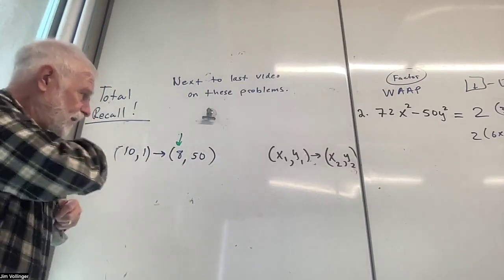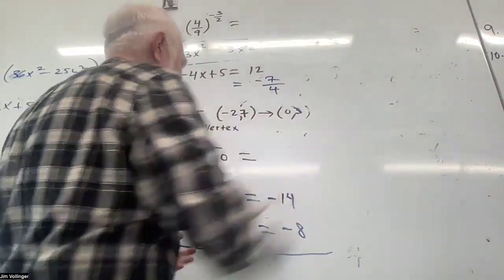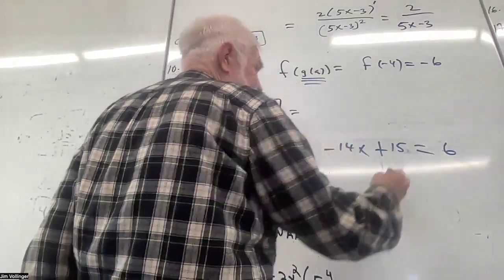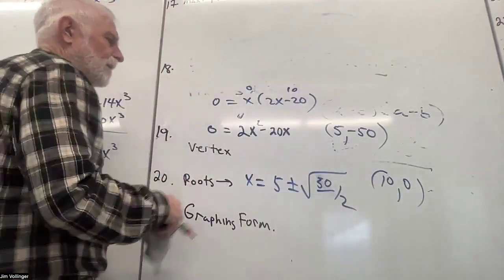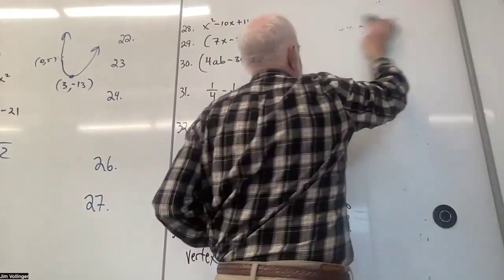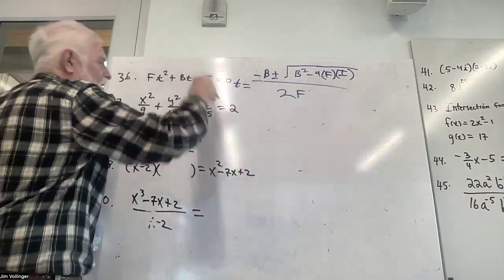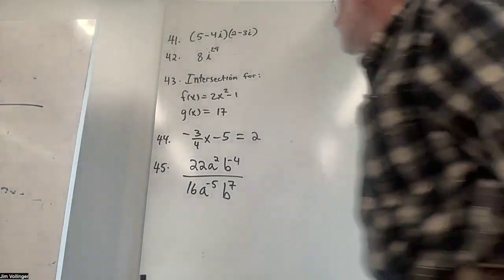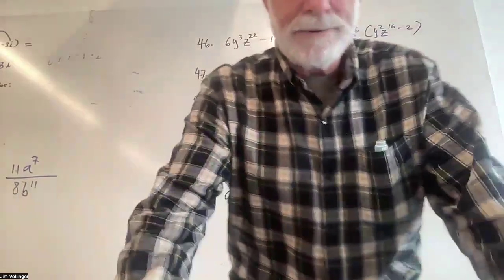311 Lesson 39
Another 50 early algebra considerations.